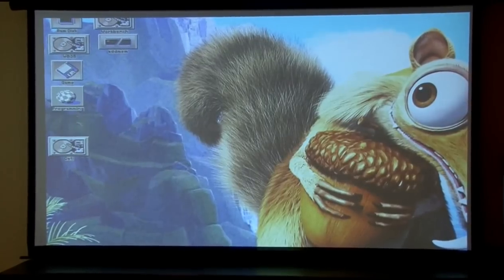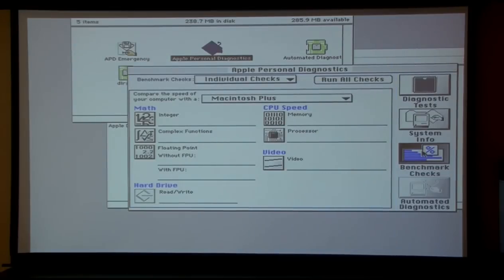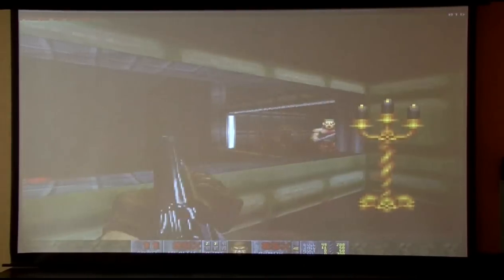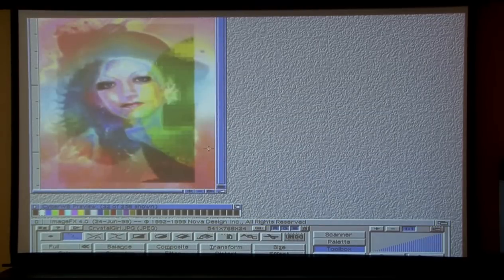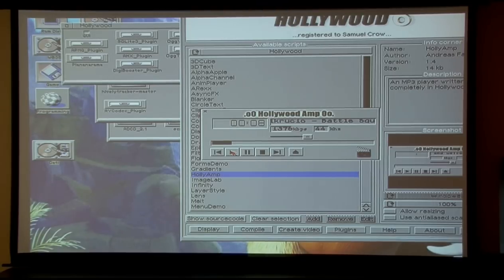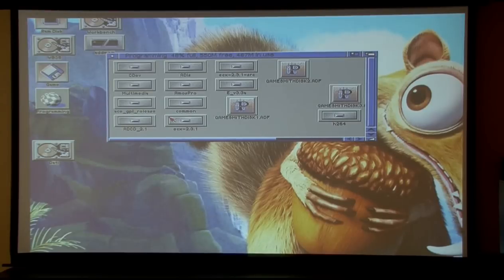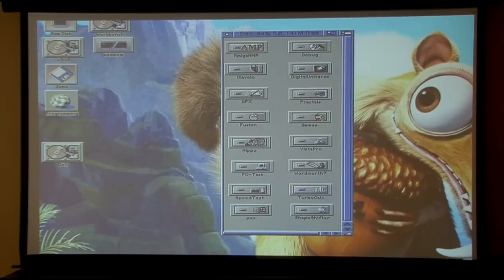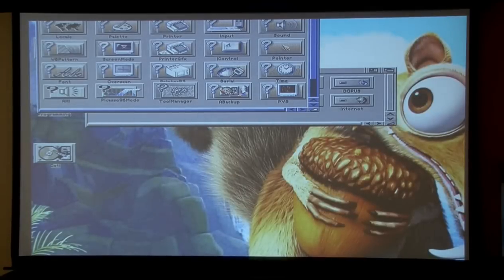Sam Crow at Amiwest Show 2016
Sam Crow talks about the Vampire 500 for Amiga 500's and 2000's. Filmed by Bernardo on Oct. 9 in Sacramento, California